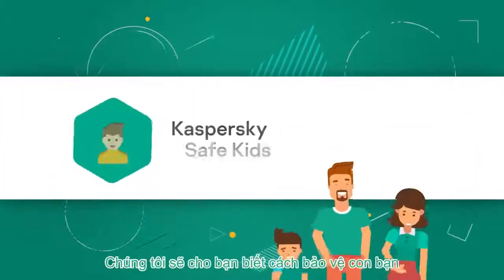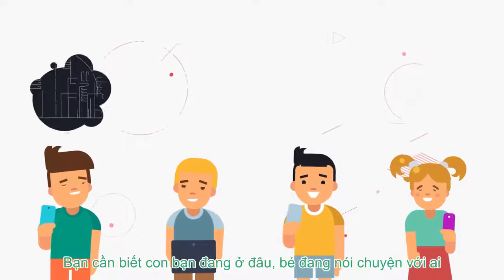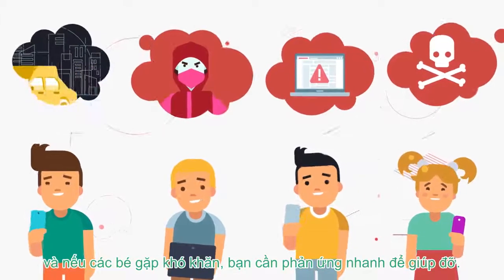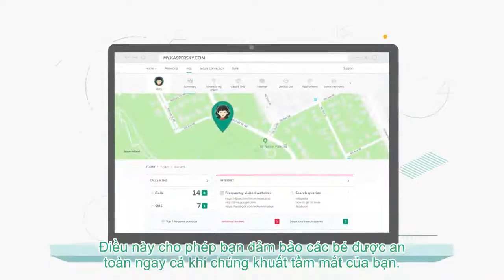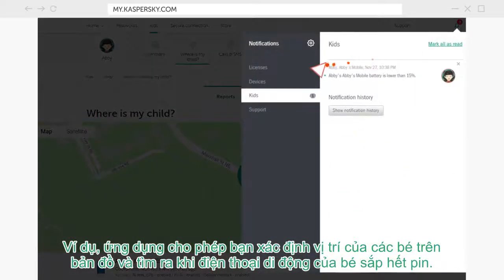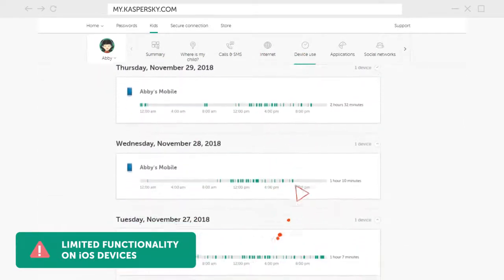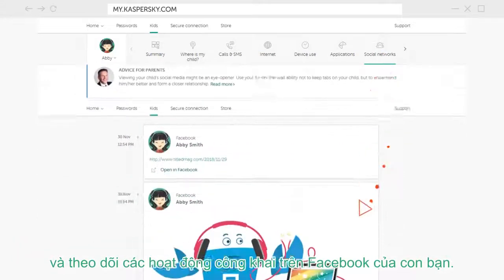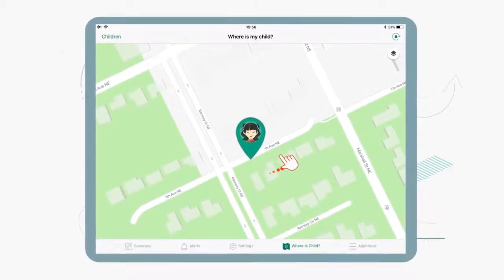Làm thế nào để giữ trẻ nhỏ an toàn với Kaspersky Safe Kids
Trong video này, chúng tôi sẽ cho bạn biết làm thế nào để bảo vệ con bạn khi trực tuyến và hơn thế nữa với Kaspersky Safe Kids. Đối với cha mẹ thì không có gì quan trọng hơn là bảo vệ con cái.
Bạn cần biết con bạn đang ở đâu, bé đang nói chuyện với ai hay đang sử dụng trang web nào và nếu các bé gặp khó khăn, bạn cần phản ứng nhanh để giúp đỡ. Kaspersky safe kids sẽ giúp bạn làm tất cả điều này và hơn thế nữa.

Tại Việt Nam, nếu khách hàng có nhu cầu mua key kích hoạt ứng dụng Safe Kids, có thể sử dụng key của Kaspersky Total Security  để nhập vào kích hoạt ứng dụng Safe Kids bình thường.
Hỗ trợ trên các hệ điều hành sau:
- Safe Kids for iOS (Chạy giới hạn một số tính năng trên iOS 13)
- Safe Kids for MAC OS 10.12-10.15
- Safe Kids for Android 4.2-9.0
- Safe Kids for Windows
(Nếu Anh/Chị đang dùng bản Kaspersky Total Security trên Windows thì tự động có tích hợp tính năng Safe Kids, không cần cài đặt thêm).

Tìm hiểu thêm về các tính năng của Kaspersky Kaspersky Safe Kids tại